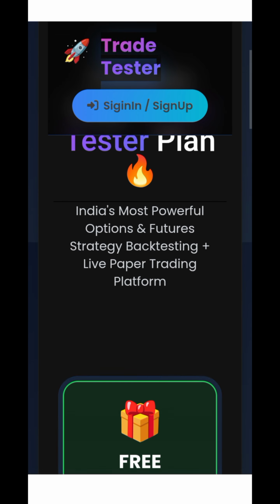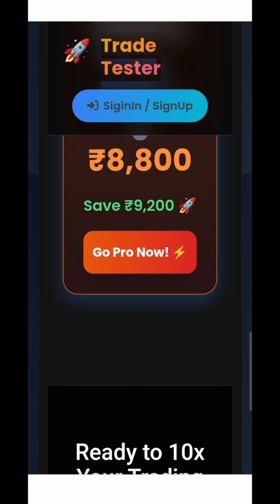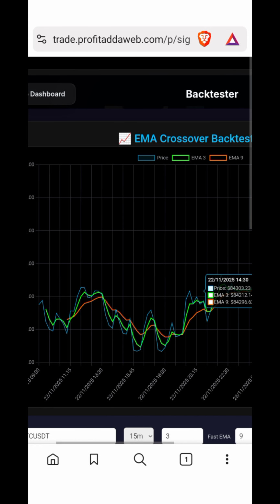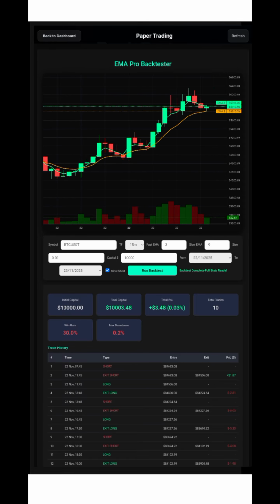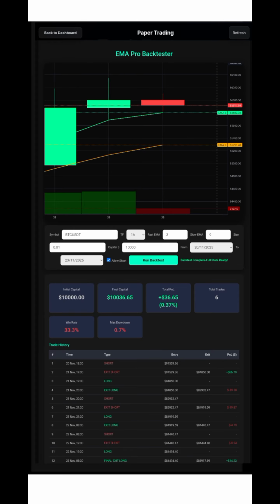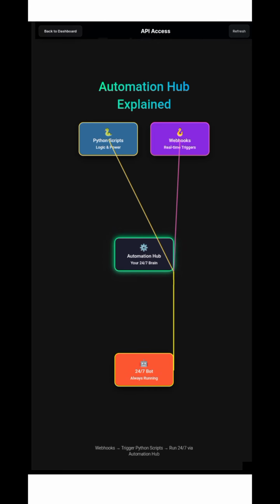Trade Tester: Testing Crypto Trading Strategies Backtesting Risk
Follow this URL for Sign Up and Access Trade Tester Today

Profitable Automated Customized Programmatic and Algorithmic Trading Solutions Please do WhatsApp @ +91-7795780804 or Follow the

Trade Futures & Options on Bitcoin and Ether Elevate your F&O trading with 24/7 open markets, efficient margining and INR settlement▶️👇
Open Online Delta Exchange India Trading Account Fill the Form with Details as Required.